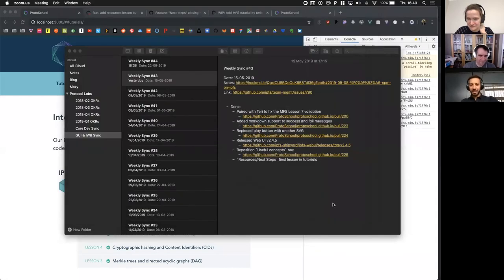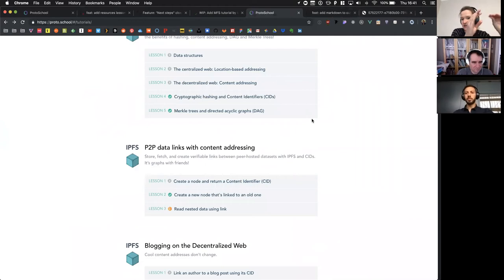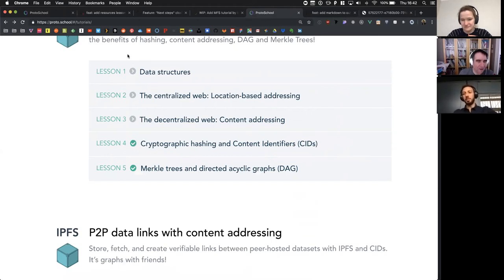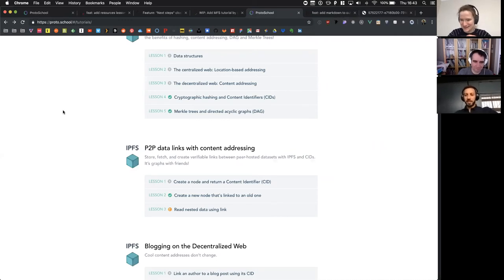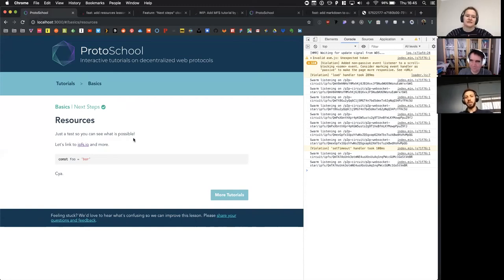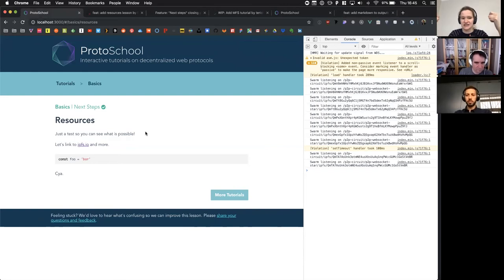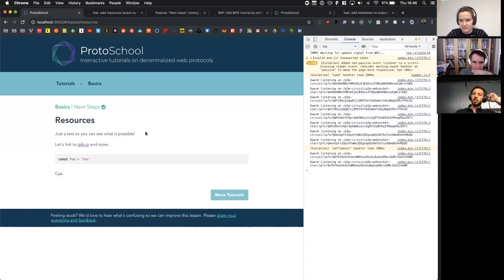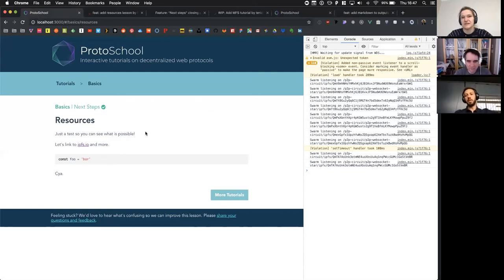ProtoSchool Weekly Call 2019-05-16